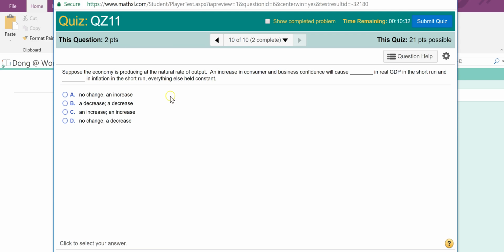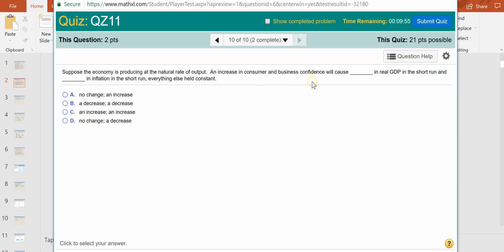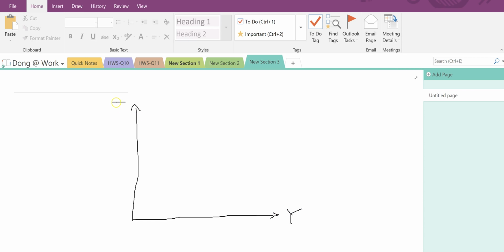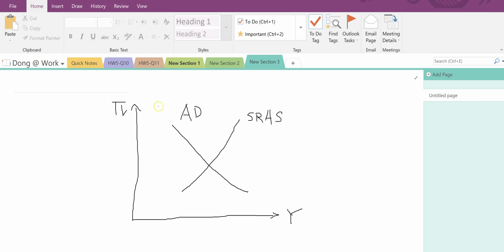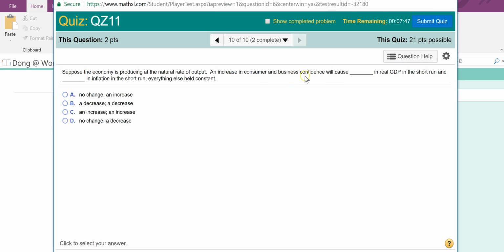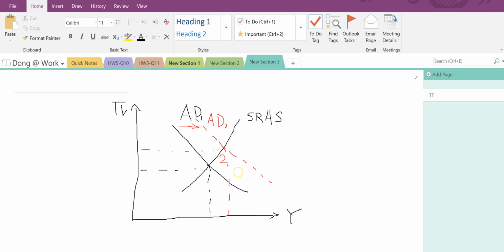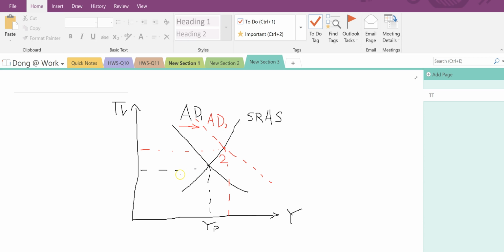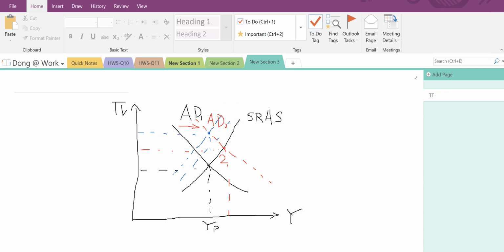ECON308 - QZ11,Q10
This question examines the effect of a positive demand shock on inflation and aggregate output using the AD-AS analysis.